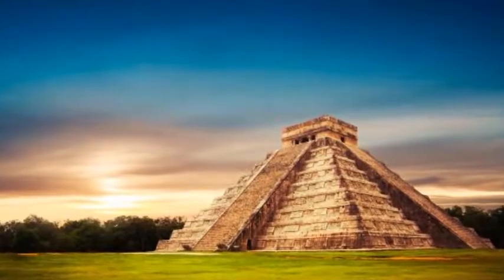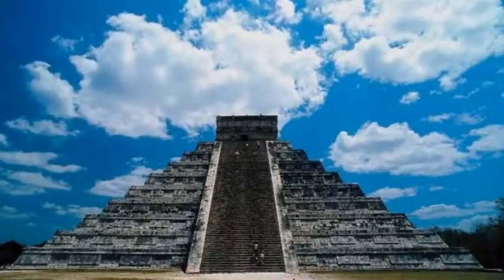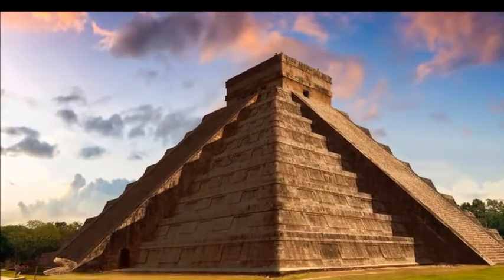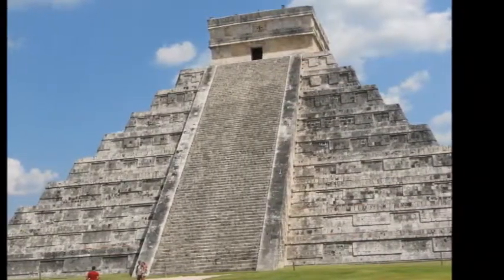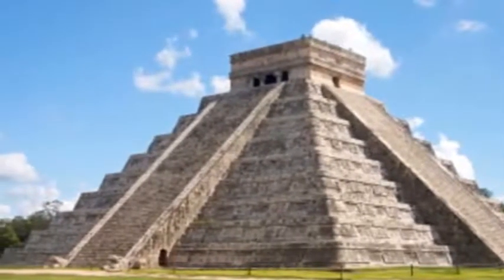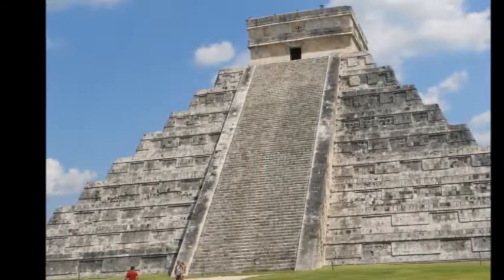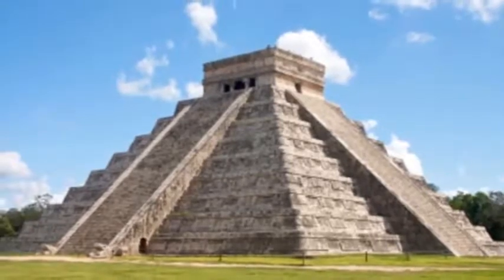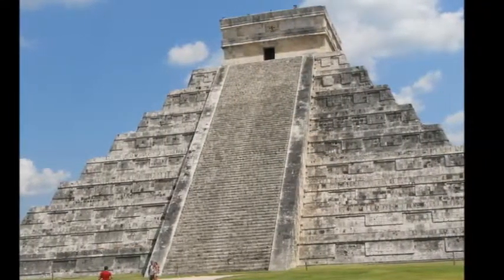Mexico Travel: Chichen Itza Day Trip from Cancun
Explore spectacular Chichen Itza on this full-day tour of the UNESCO World Heritage site. Stop for a swim in a nearby cenote (Ik Kil or Hubiku) before a certified guide leads you through the ancient capital of the Maya Empire, considered the most important archaeological zone of the Yucatán. Visit the ball court, el Castillo (the Castle), Pyramid of Kukulkan and Temple of the Warriors. Then, indulge in a buffet lunch of regional dishes. Your Chichen Itza day trip includes round-trip hotel transport from Cancun.

1.

2.

3.

JUDUL
By Travelia